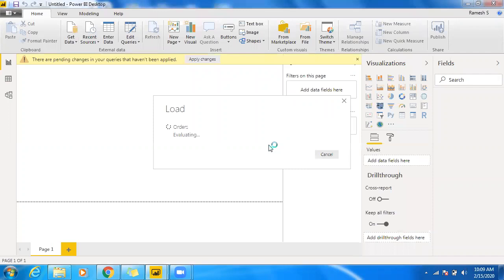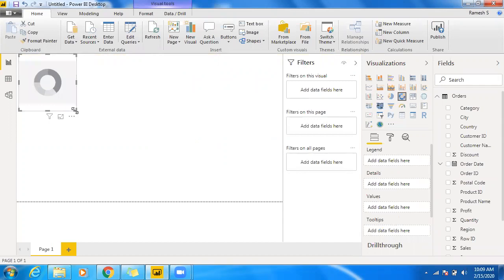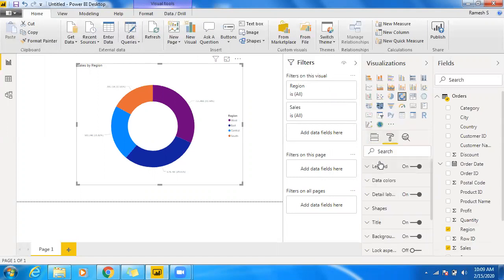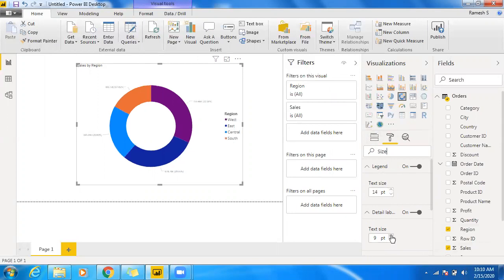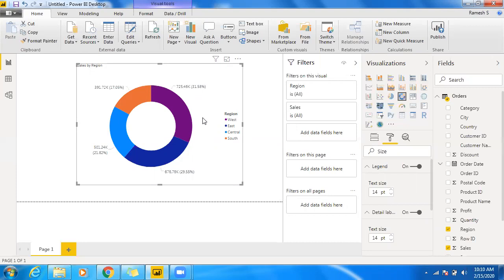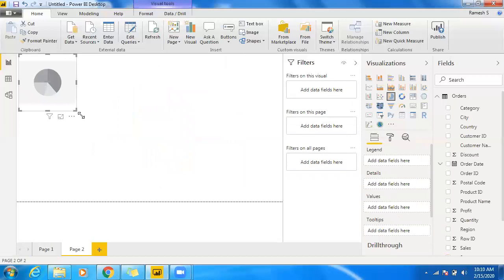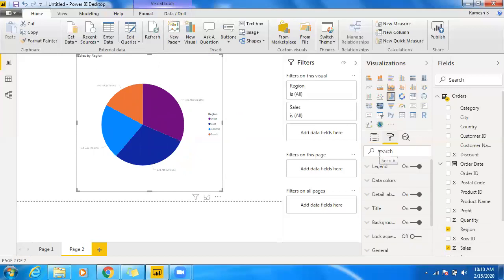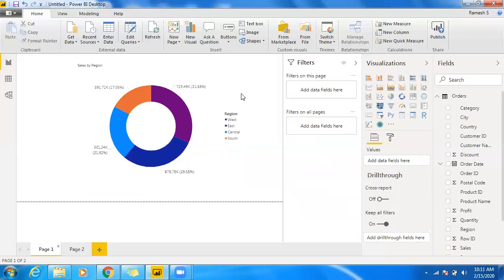Donut Chart and Pie Chart in Power BI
This Video shows how to create Donut chart and Pie Chart in Power BI

: Donut Chart
 tutorial on how to create donut chart
How to create a Doughnut chart in Powerbi
Power bi Tutorial - Donut Charts
Quick Power bi tutorial on Donut Charts
How to Create Pie and Donut Charts in Power bi
POWER BI DONUT CHART TUTORIAL